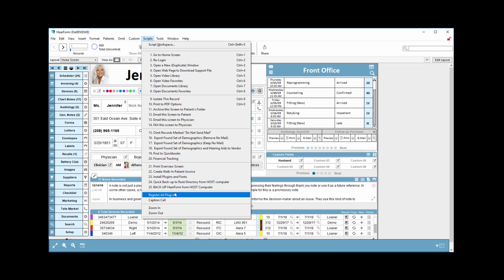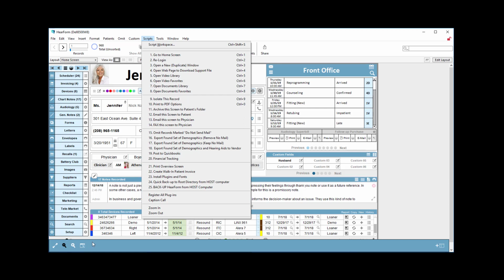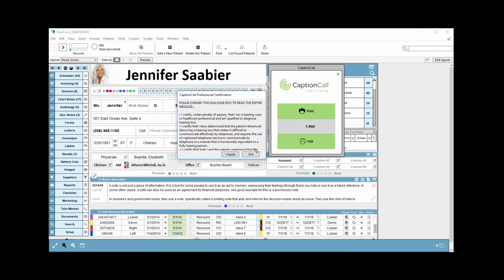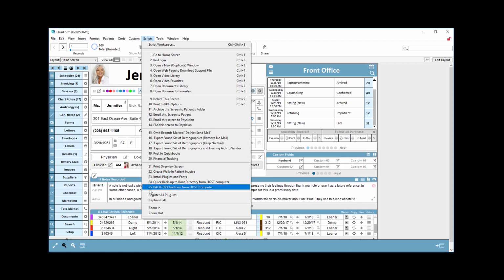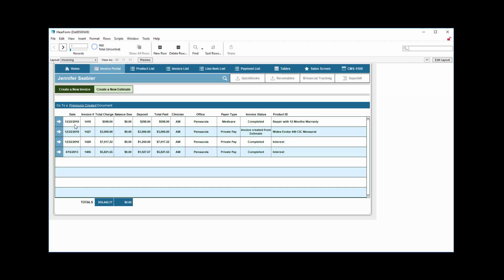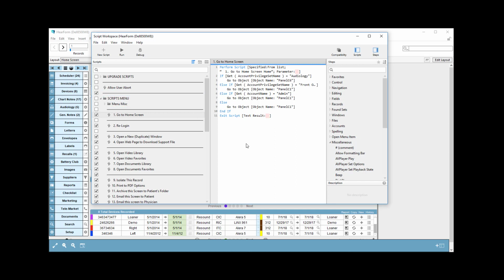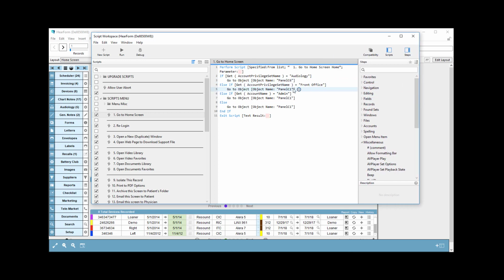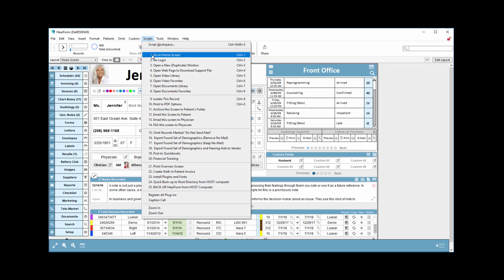Scripts Menu: Go to Home Screen